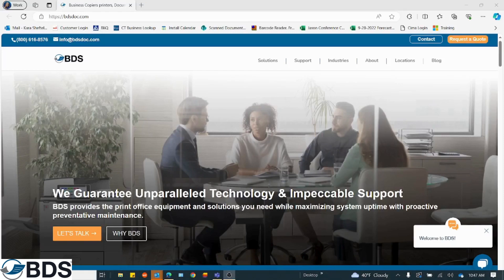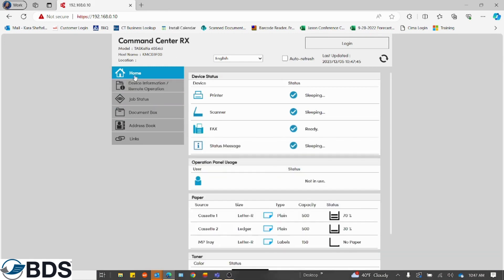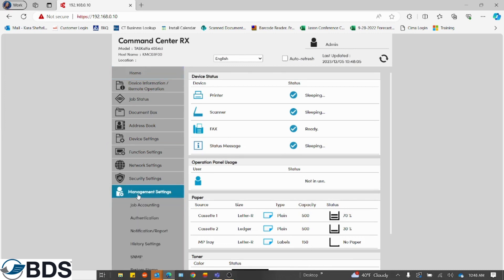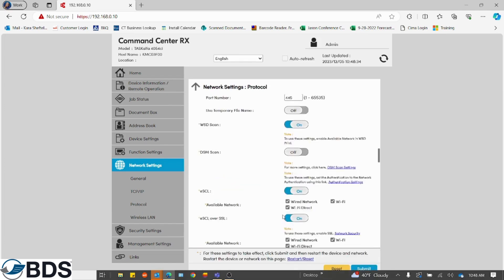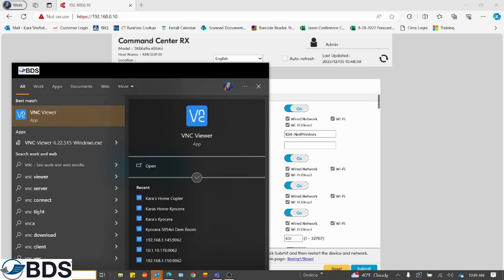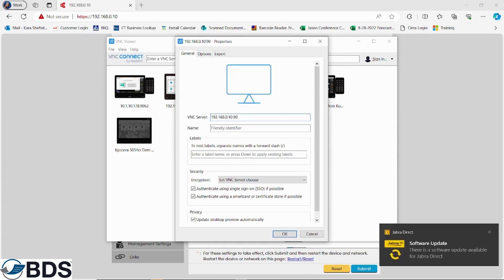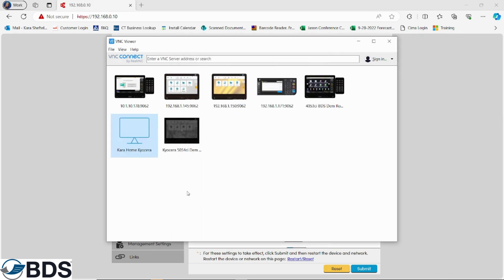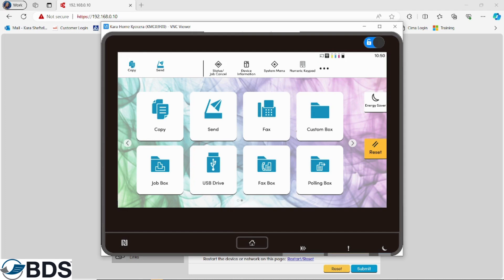How to use the VNC Viewer on a Kyocera Printer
In this video, we'll explore the concept of a VNC viewer, discuss the reasons for its implementation, and provide a step-by-step guide on configuring it for use with a kyocera copier .